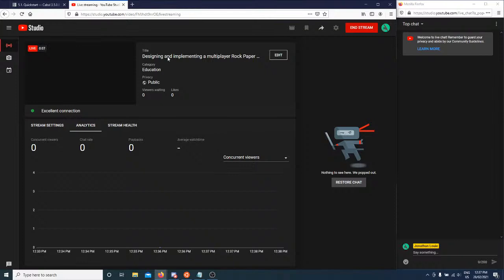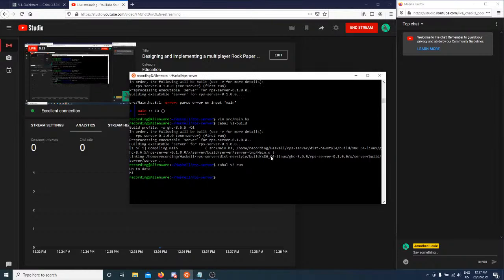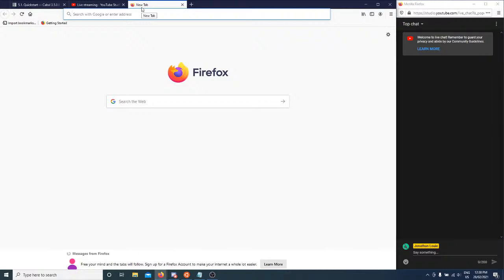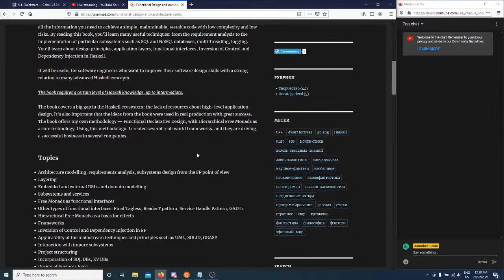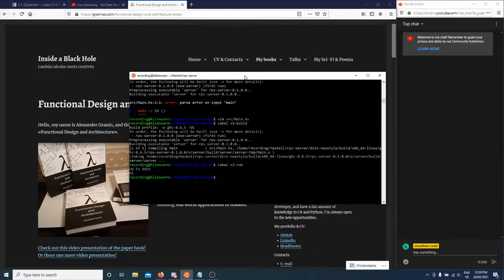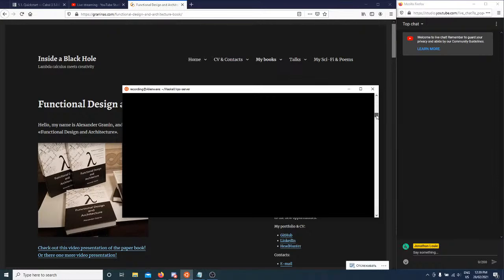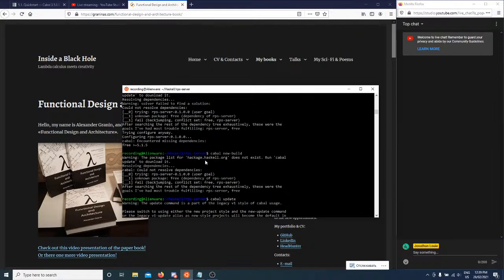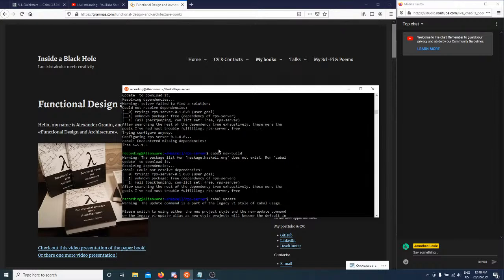Designing and implementing a multiplayer Rock Paper Scissors game in Haskell (Part 1)